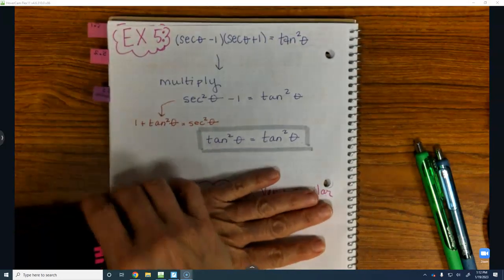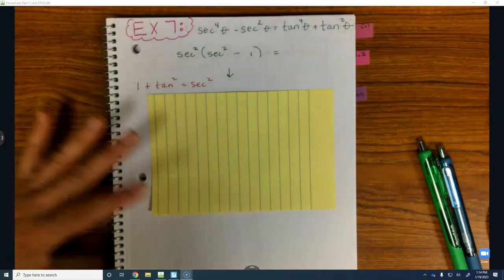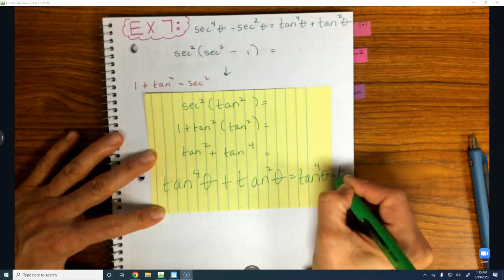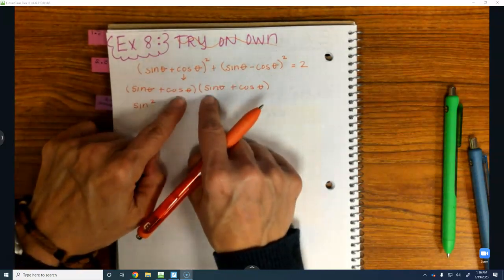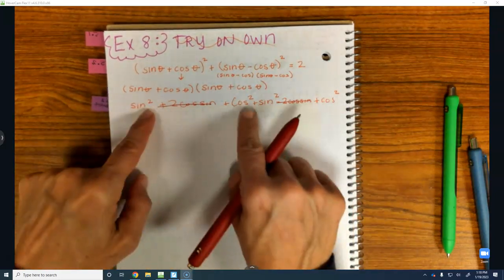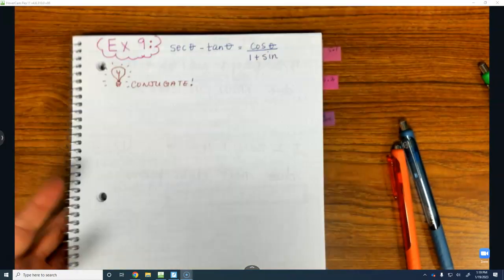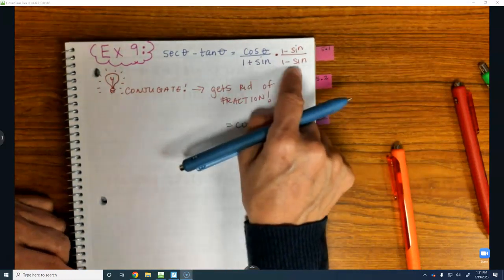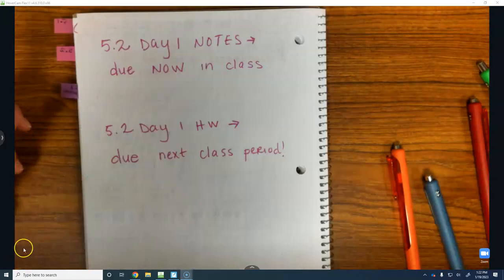5.2 Day 1 Part II